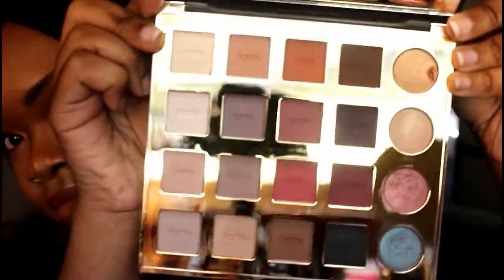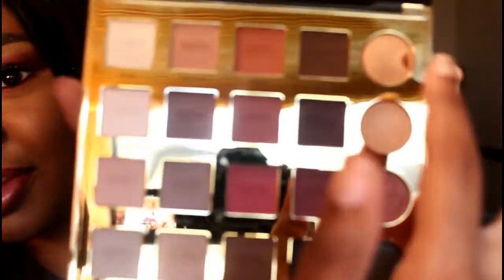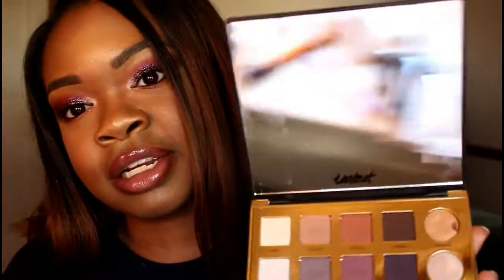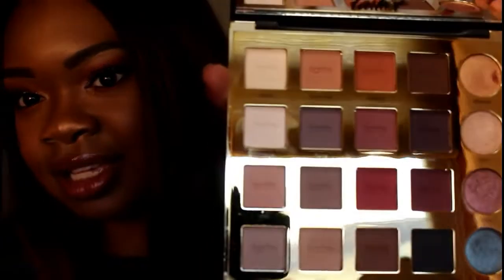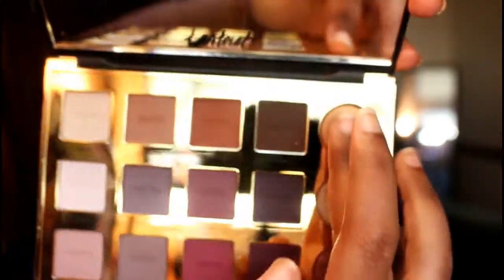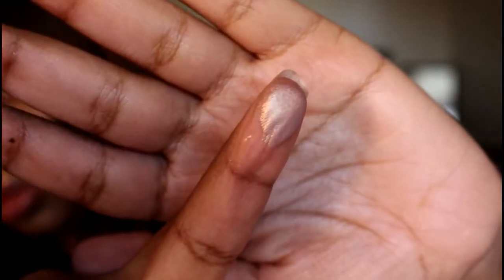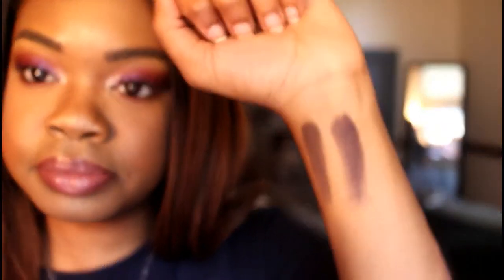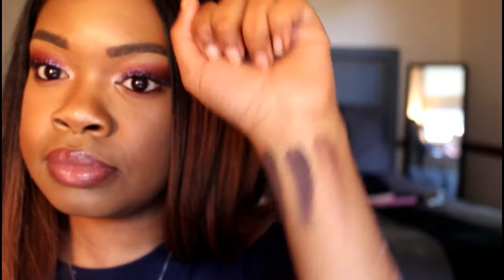TARTEIST PRO PALETTE REVIEW & SWATCHES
Hey everyone !!! I'm still getting used to this palette so as I mentioned, I don't love or hate it. This is MY OPINION so if you disagree then that's okay. I love Tarte Cosmetics, I just don't love this palette, yet, maybe  I will once I use it some more.
Shades mentioned in order:
ETHREAL
GLAM
MINX
TRENDY
CLASSIC
VINTAGE
CHIC
INDIE
INNOCENT
FIERCE
PROFESH
BOLD
WHIMSY
NO FILTER
MOD
EDGY
SMOKED
VAMP
DRAMA
PUNK

Personal Instagram : clarab_xo
Beauty Instagram : claraxobeauty